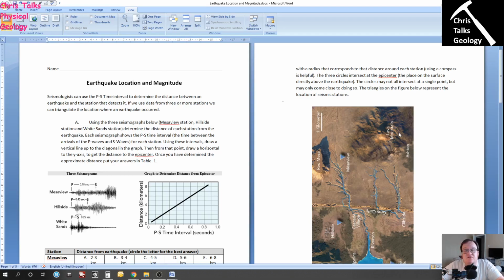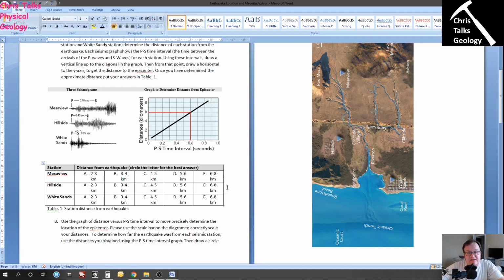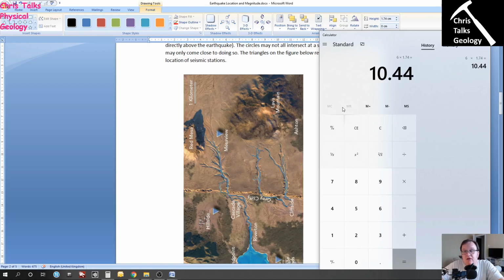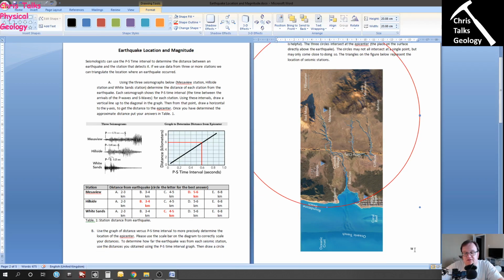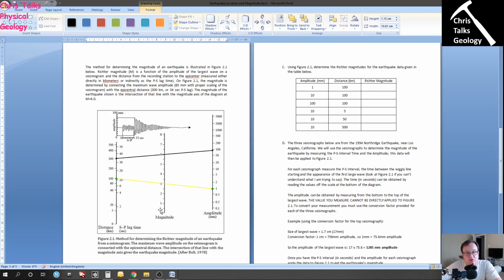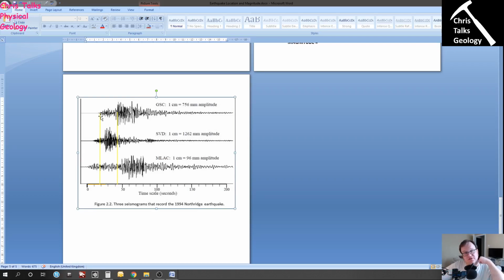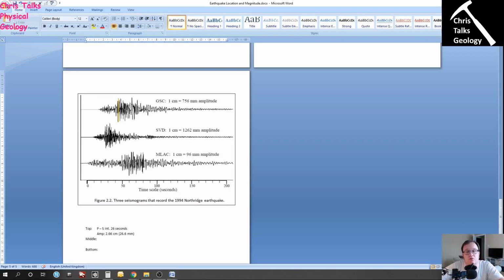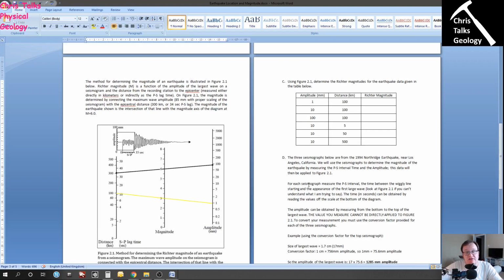Assignment 10 - Earthquake Location and Magnitude